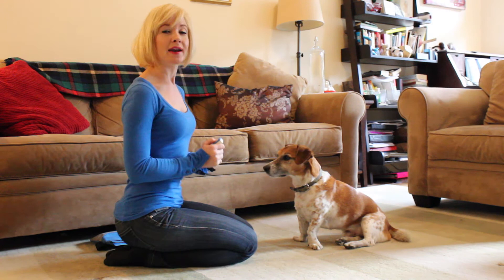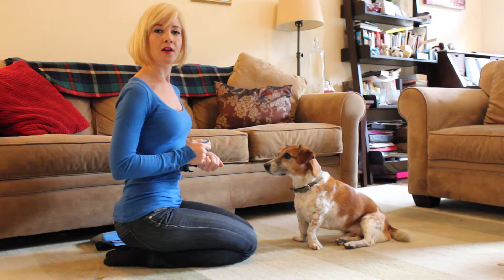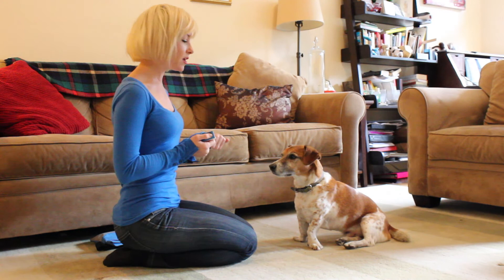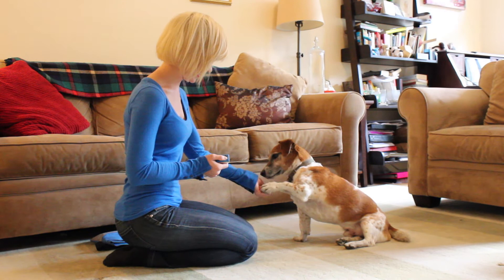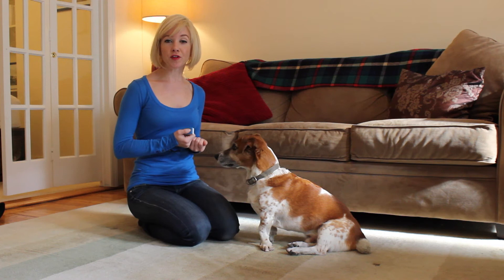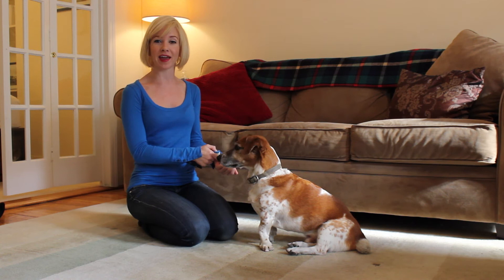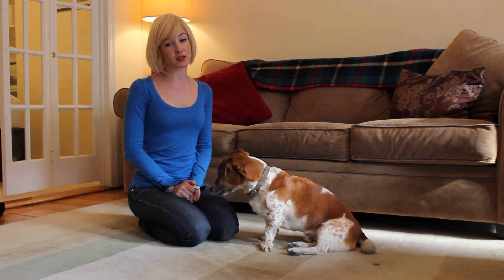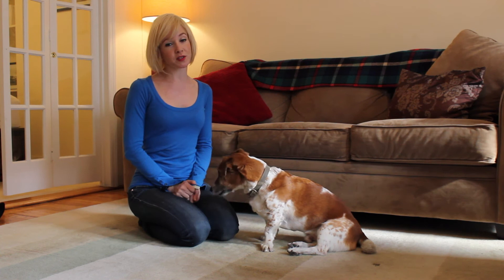"Leave It" by Raise the Woof Dog Training. Tips and Tricks!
Dog trainer Justis Bolding gives tips on how to encourage your dog to be calm around your cat, and demonstrates "leave it" with a clicker using her dog, Spider.

This is the thirteenth video in her video blog, "Tips and Tricks," where she demonstrates a trick and give a tip to help fix a dog training or behavioral issue. Training tips are intended to be short and sweet, and may not address the complete behavioral issue.

Have a problem with your pooch? Justis would love to help!

Directed and Produced by Simon Pearl and I Just Don't Know Productions.